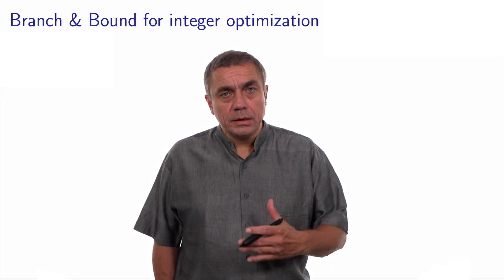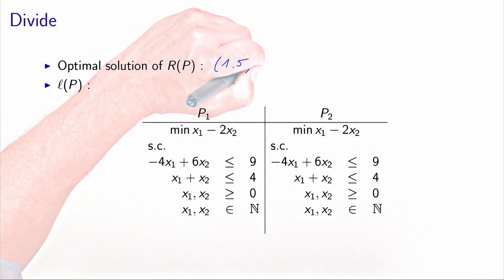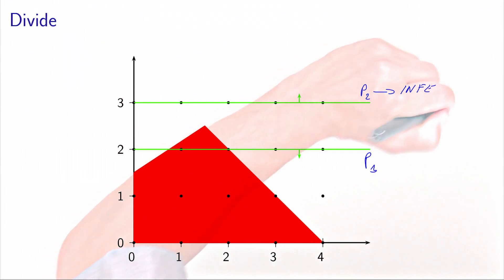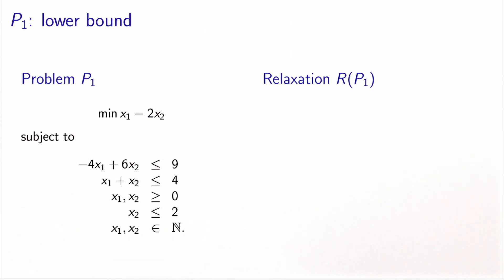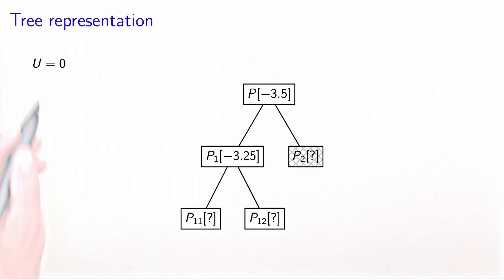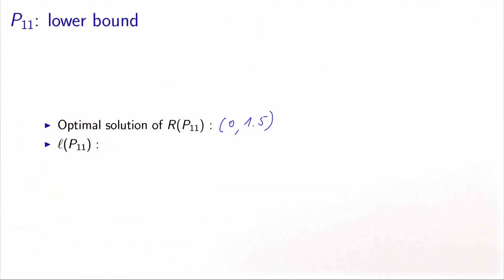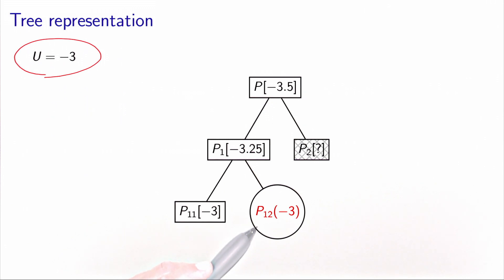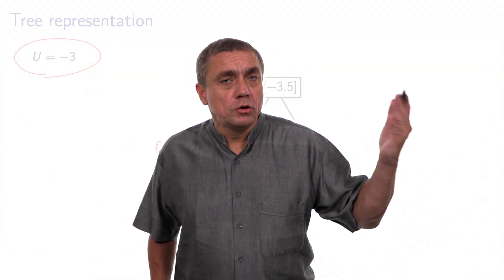Exact methods: branch and bound for integer optimization